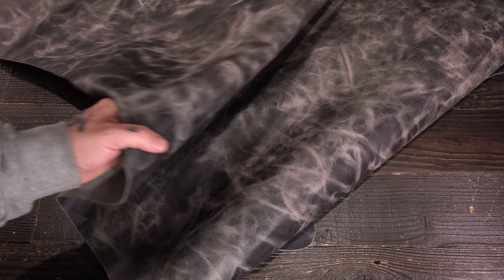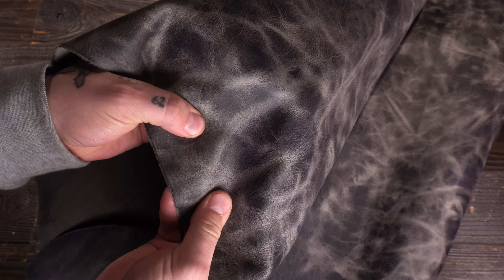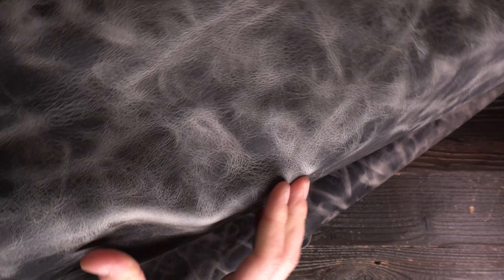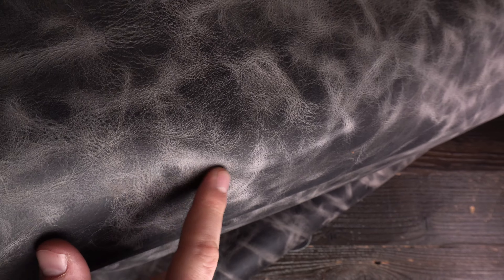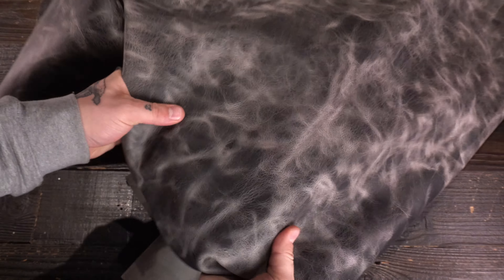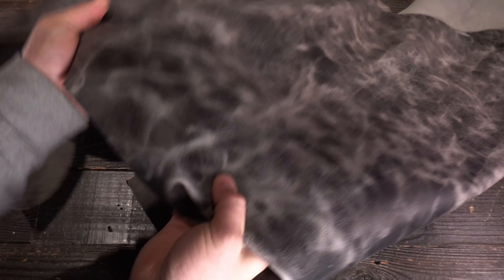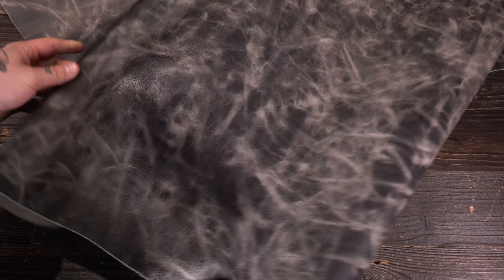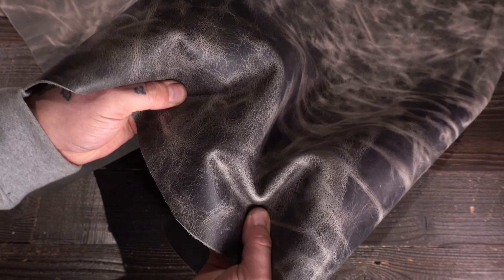Arif & Sons - Borealis Moon Rock 3-4oz